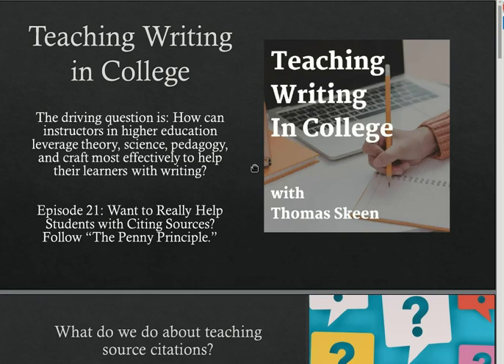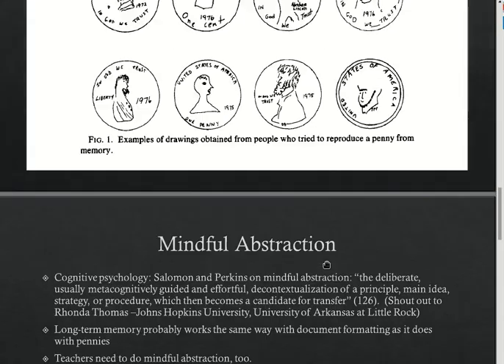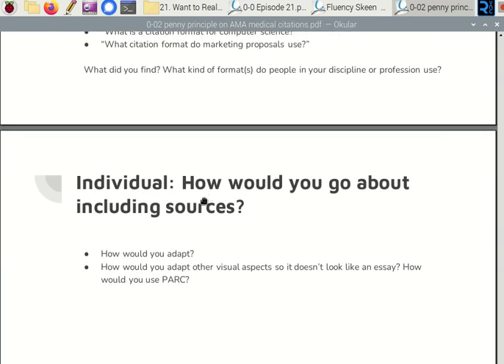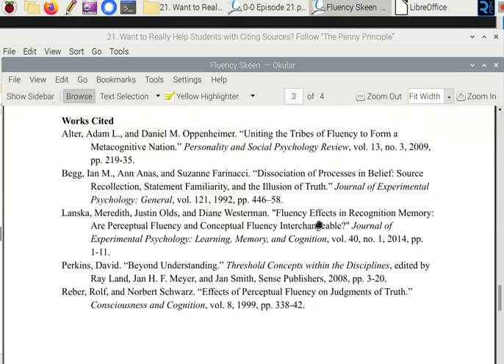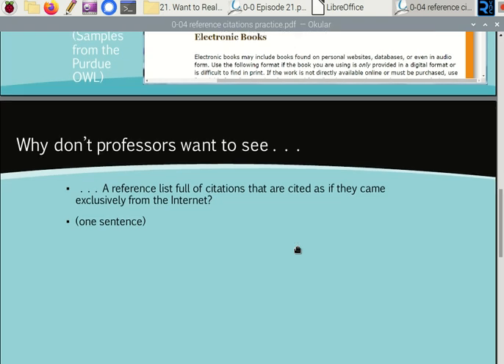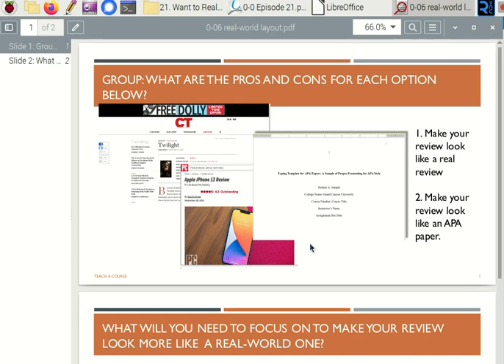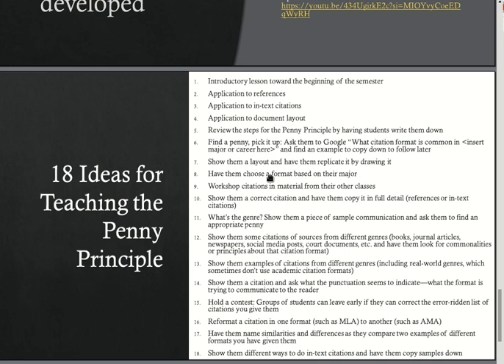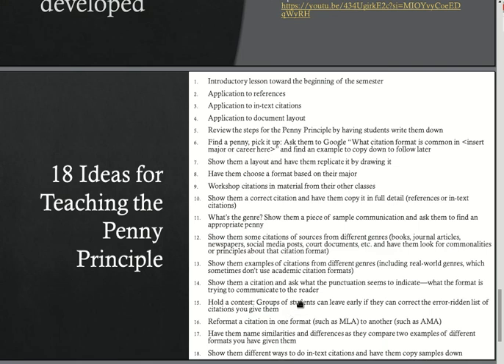23. Want to Help Students with Citing Sources? Follow the Penny Principle (Part II)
Episode 23 is a continuation of a discussion in Episode 21 about what I call the "Penny Principle"--a name I have given to a method for learning (and teaching) source citations that I derived from Nickerson and Adams' 1979 study in the journal Cognitive Science. In this episode, I walk through a few lesson plans I've used over the years to give students varied practice with source citations and formatting using any given format. Toward t he end, I share a list of 18 ideas for practicing the Penny Principle that can be implemented throughout the semester. Instructors could use them in 5-minute, 10-minute, 15-minute, or even 30-minute practice sessions.

Teaching Writing in College is available on